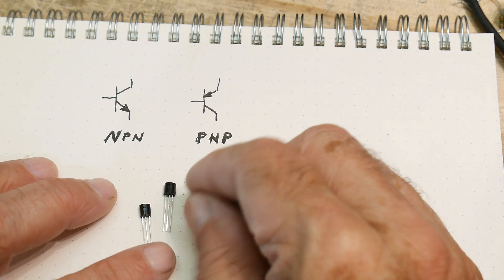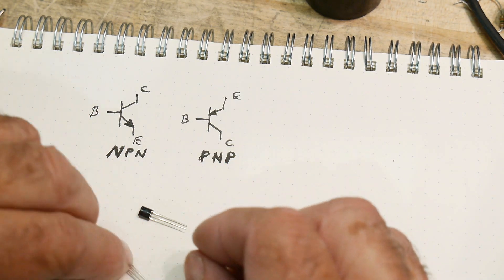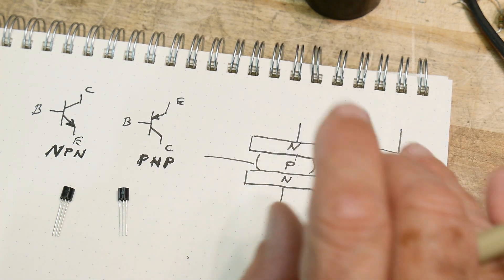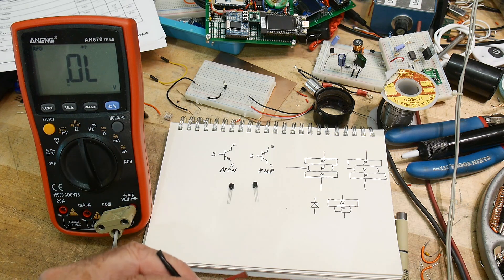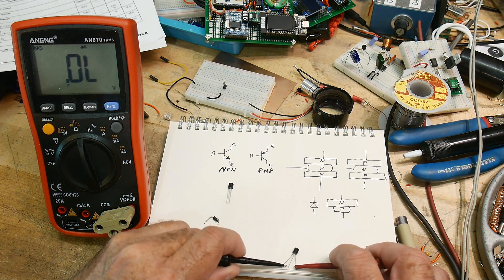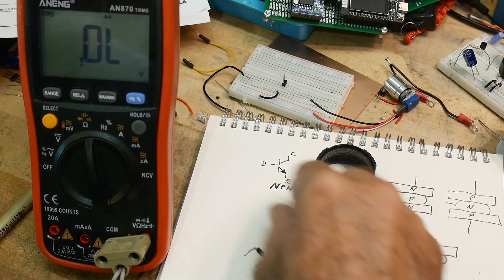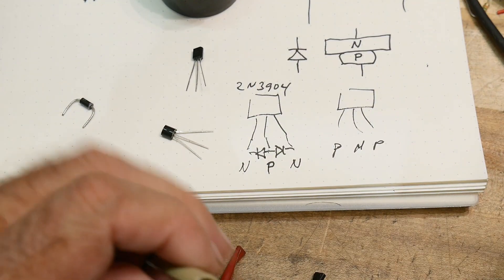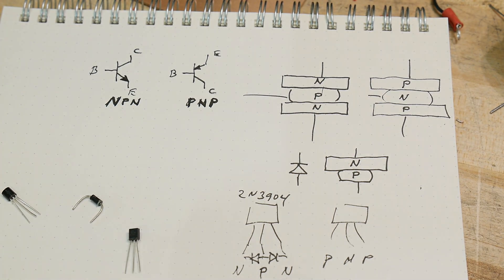#827 Basics: NPN PNP and Oreo Cookies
Episode 827
How to check transistors by looking at all the diodes.